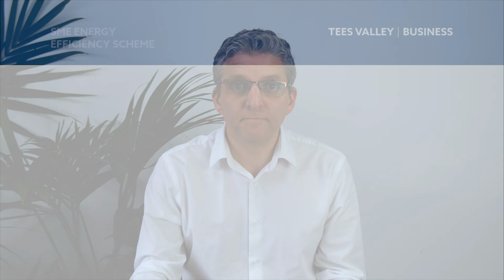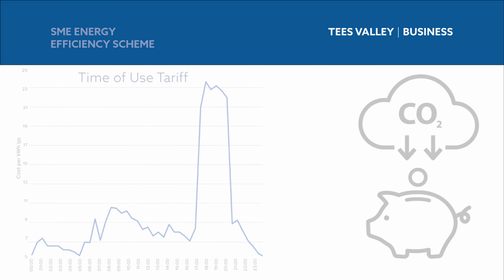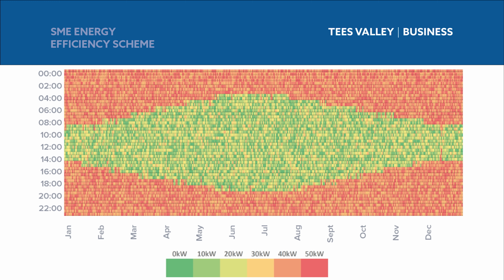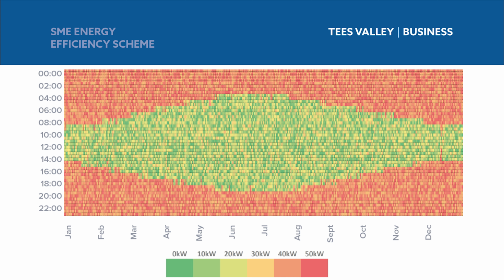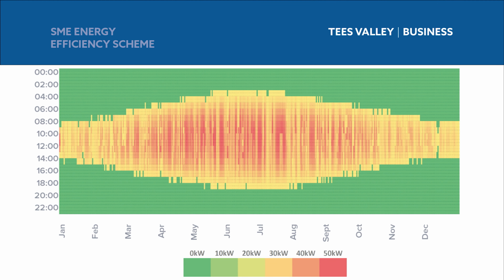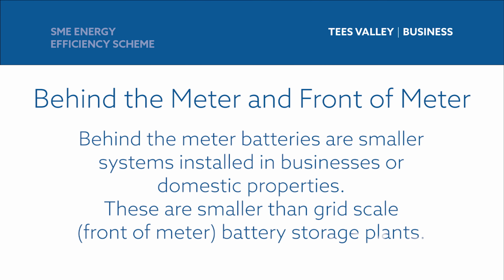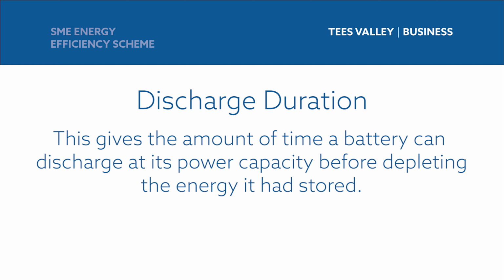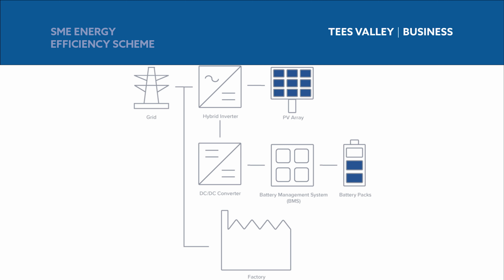Battery Energy Storage Systems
This video is for small and medium sized companies (SMEs) who are interested in installing a battery energy storage system at their premises.

0:00 Introduction
0:38 Applications
1:58 Electricity Consumption
3:48 Electricity Generation
5:07 Jargon
7:16 Financial Value
7:48 Maintenance

For more information on battery energy storage systems for SMEs please take a look at our factsheet: